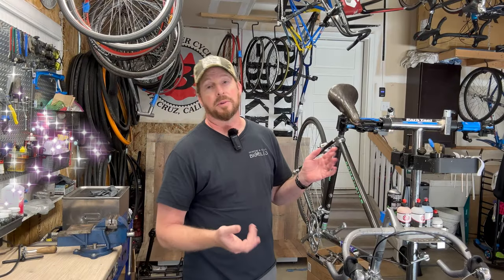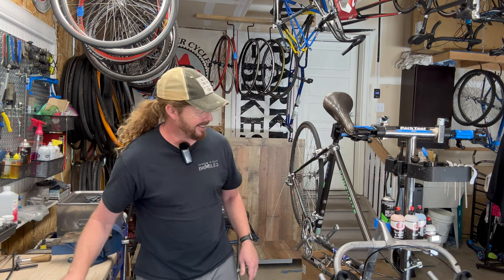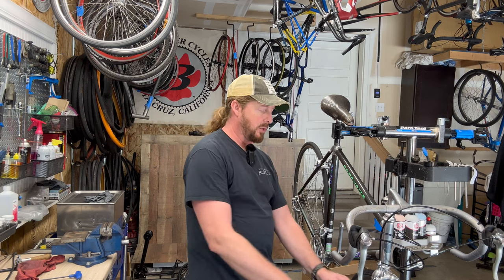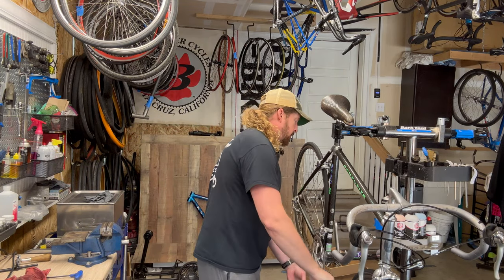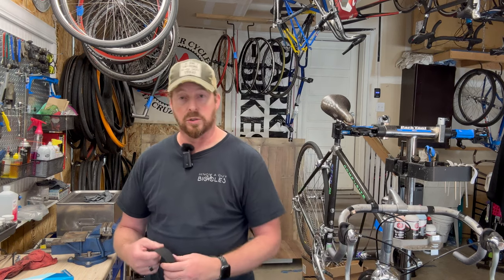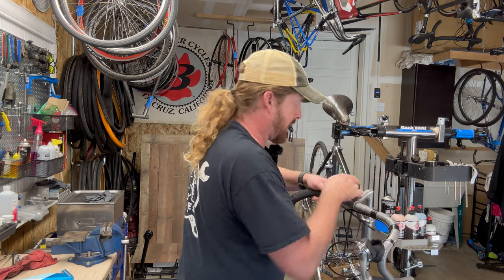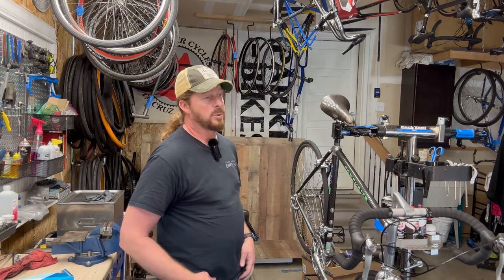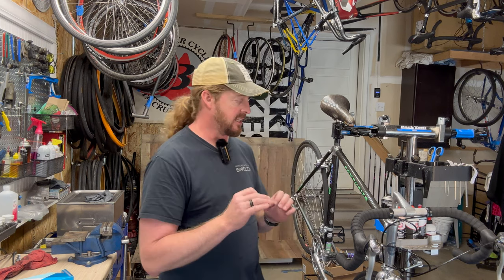1991 Trek 2500 Composite Pro - Shimano Dura-Ace - Vintage Road Bike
A full seven-tube composite design makes the 2500 both extremely strong and incredibly light. With Shimano’s Dura-Ace 8-speed SIS with Hyperglide and a minimal weight, this bicycle is an excellent sprinter and hill climber. Superior rigidity means highly efficient transfer of energy from maximum power. Finally, the shock absorption of our composite design increases comfort and reduces rider's fatigue on the long rides. The 2500 is a cycle that has all the characteristics of a consistent race winner.